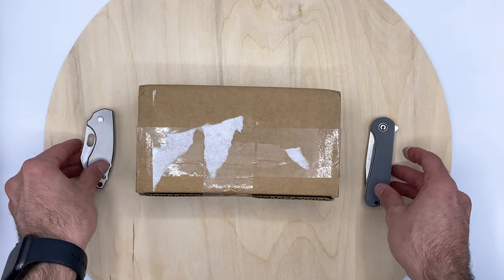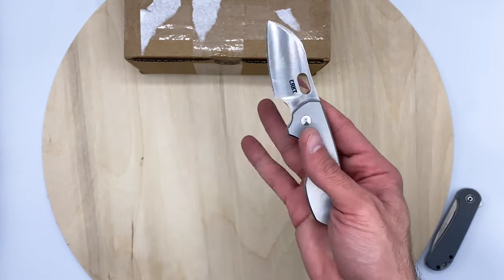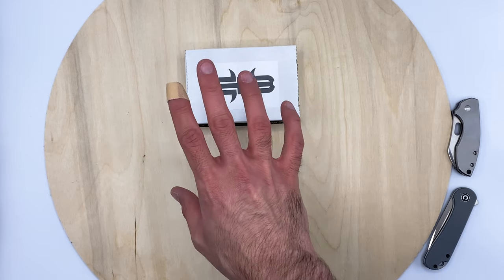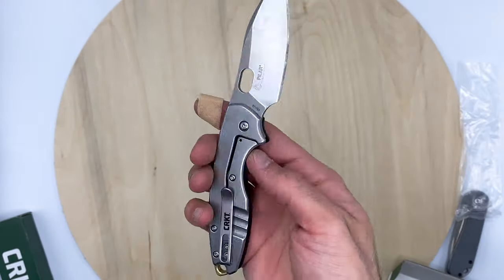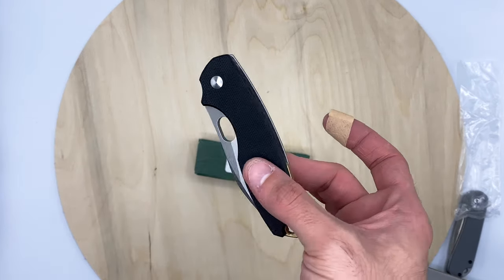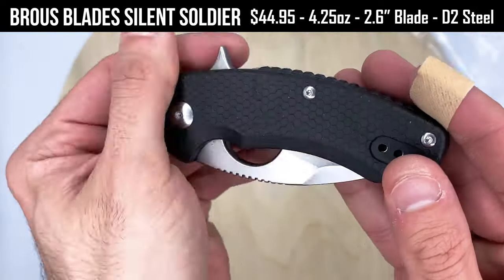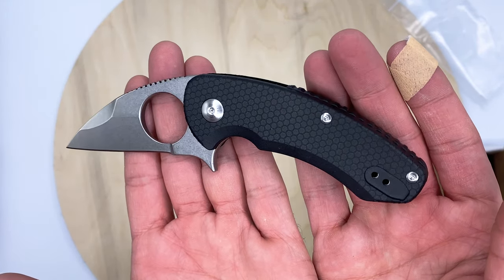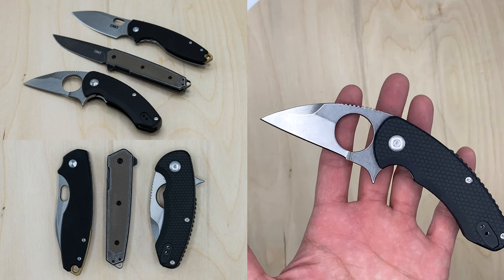Knife Unboxing | CRKT Pilar 3 - CRKT Cinco - Brous Blades Silent Soldier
CRKT Pilar 3
CRKT Cinco
Brous Blades Silent Solider
Today we unbox three new knives that came in from White Mountain Knives. We have the CRKT Pilar 3, CRKT Cinco and the Brous Blades Silent Solider Import Line. All budget friendly EDC knives ranging around $45-$55.

A quick first impressions review of each knife. Which of these knives would you choose for your every day carry option?

TIMESTAMPS:
0:00 Unboxing Intro
3:43 CRKT Pilar 3 Unboxing
7:29 CRKT Cinco Unboxing
10:21 Brous Blades Silent Solider Import Line Unboxing
15:06 Subscribe & Knife Giveaways